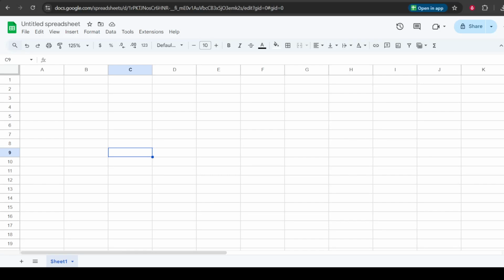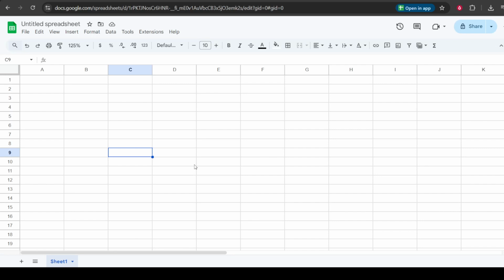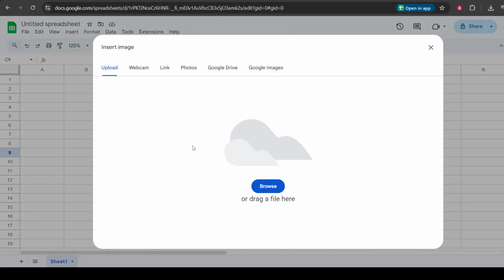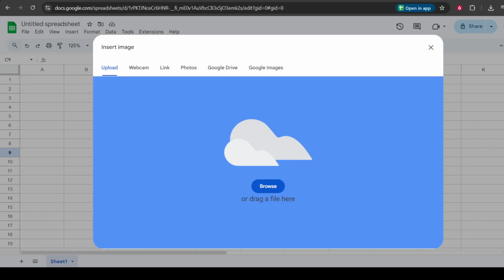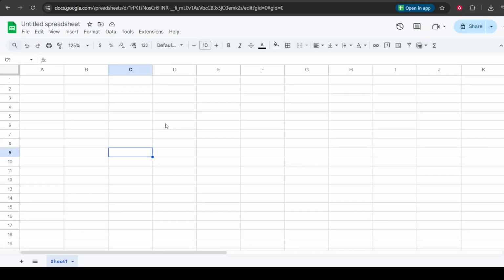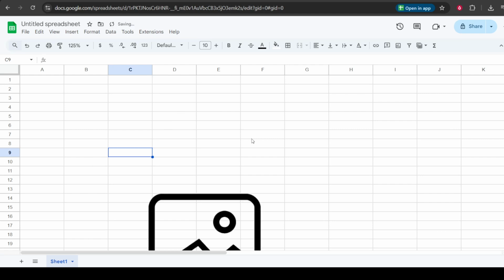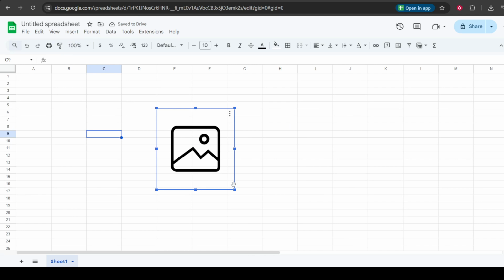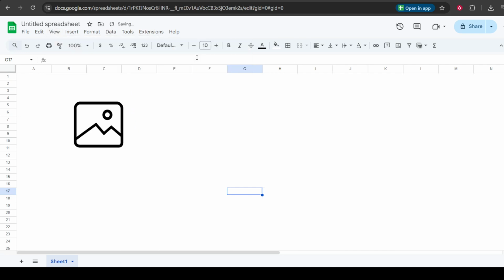How to Add a Background Image in Google Sheets (Updated 2026 Step-by-Step Beginner Guide)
Learn how to add a background image in Google Sheets the right way! In this updated 2026 step-by-step beginner tutorial, I’ll show you the best workarounds (since Sheets doesn’t have a true “page background” option): how to place an image behind your layout using cells, how to use a floating image for dashboards, and how to keep it aligned when you resize rows/columns. Perfect for beginners, teachers, and business owners creating planners, templates, and branded sheets.